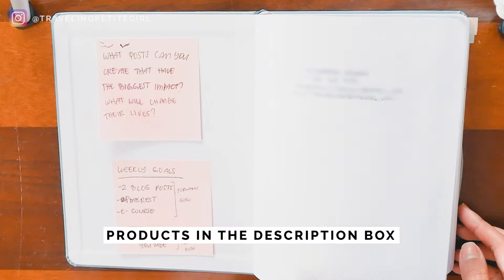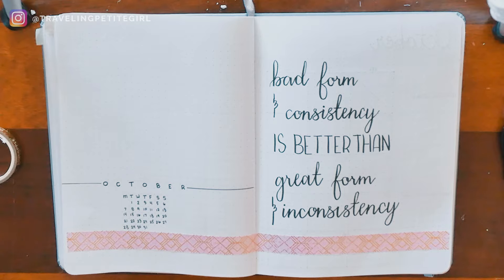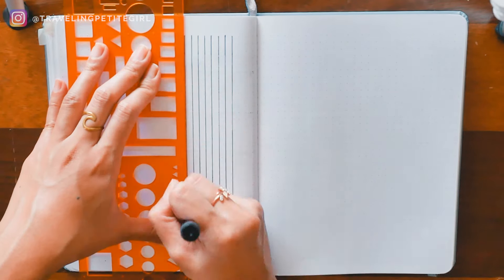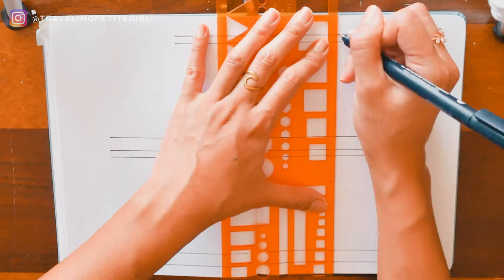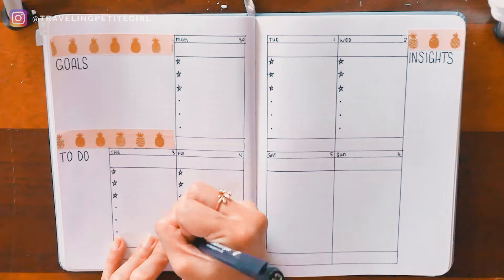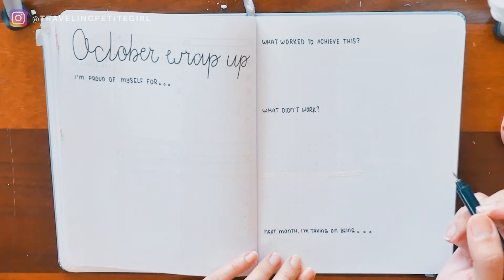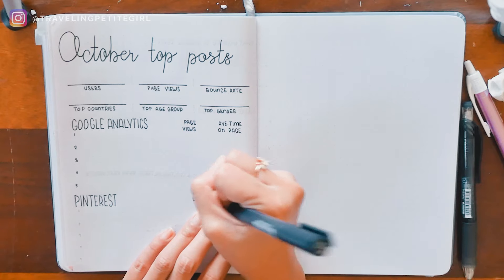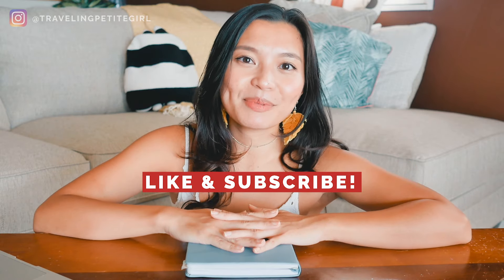7 Bullet Journal Spreads That Boost Productivity | Bullet Journal Ideas | Free Printable Templates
As a work-from-anywhere entrepreneur it’s important to stay productive. These are the exact bullet journal spreads (monthly and weekly) that I use to boost my productivity.

PRODUCTS MENTIONED:
Bullet journal (similar)
Ruler/stencil (similar)
Washi tape set

🍍 Jojo Aquino is a 4’11” ball of light and encourages over 50,000+ female travelers to enjoy their travels and lifestyles much more on travelingpetitegirl.com. She also hosts talks about travel, blogging, and entrepreneurship for ambitious, heart-centered women, where she helps them create their own juicy lifestyles too.